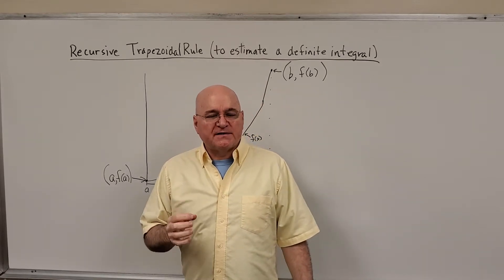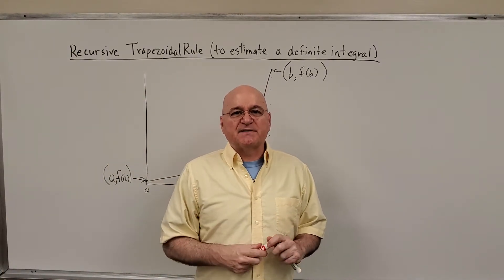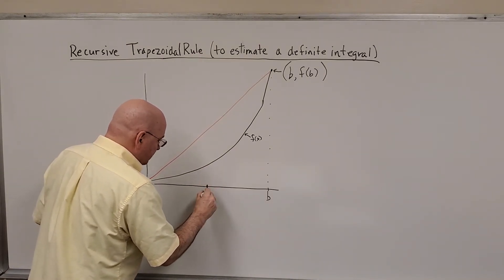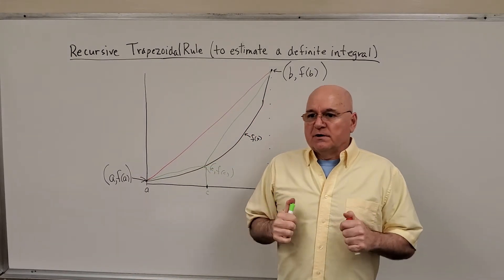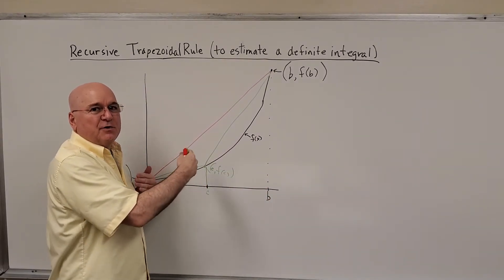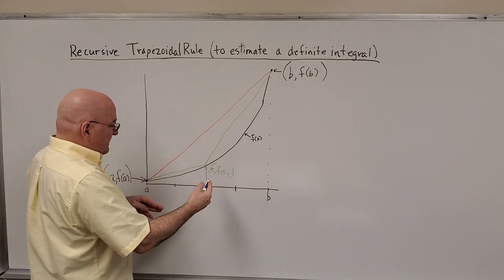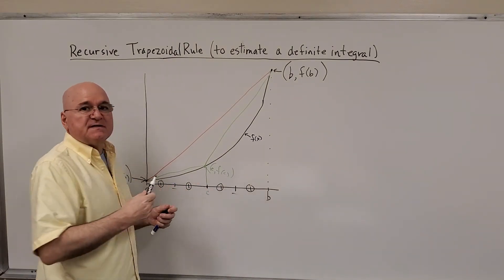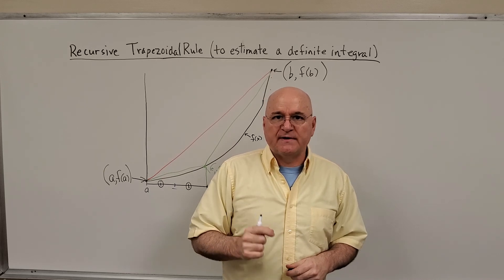Numerical Analysis - (a) Recursive Trapezoidal Rule with Pseudocode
We discuss the trapezoidal rule and the recursive trapezoidal rule to estimate a definite integral.  We discuss the pseudocode that implements the rule.